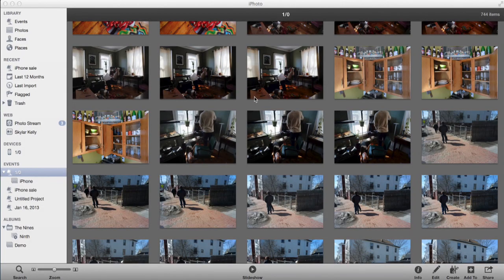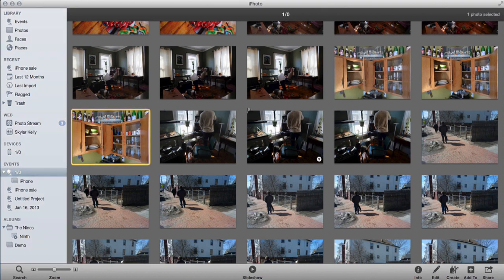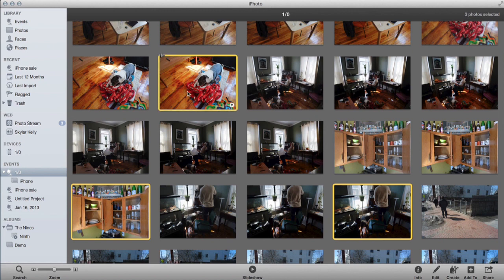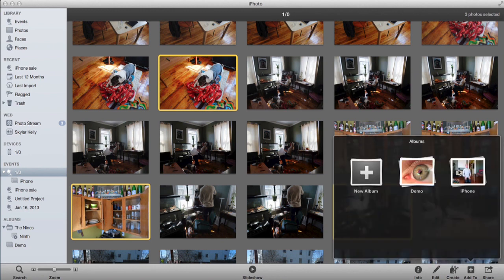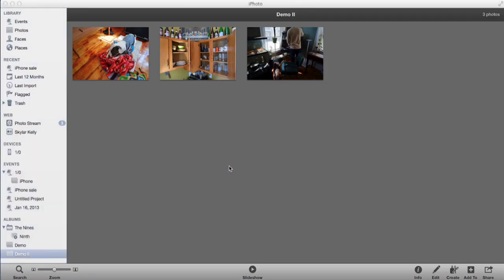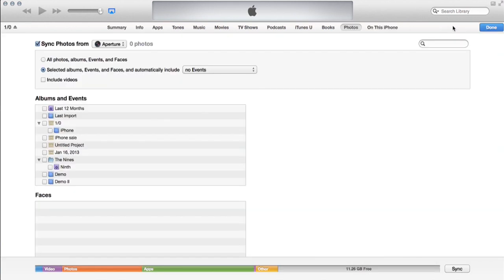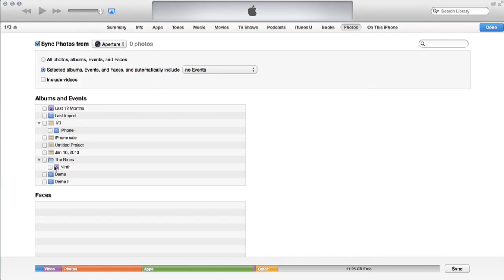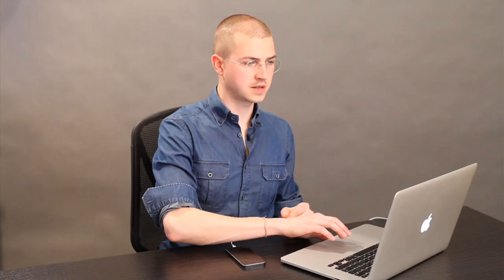How to Create Photo Albums in iTunes for an iPhone : Tech Yeah!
Creating a photo album in iTunes for an iPhone is something that you do through the iPhoto software. Create photo albums in iTunes for an iPhone with help from an Apple retail expert in this free video clip.

Series Description: Apple's iPhone is more than just a phone - it is also one of the most powerful photo and video editing tools on the planet. Get tips on iPhone photo and video topics with help from an Apple retail expert in this free video series.